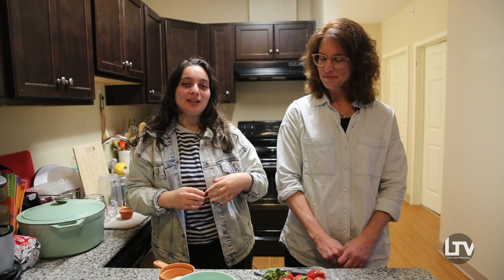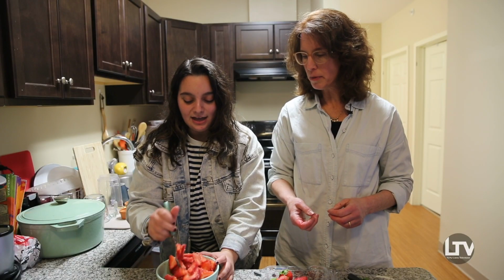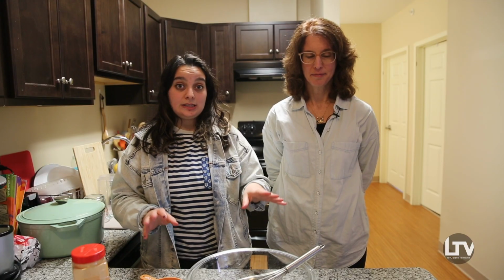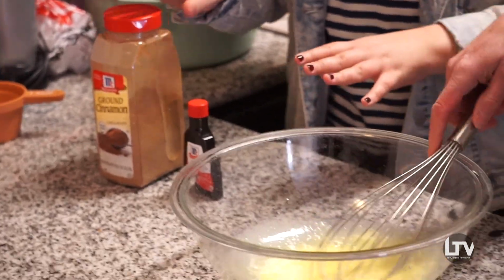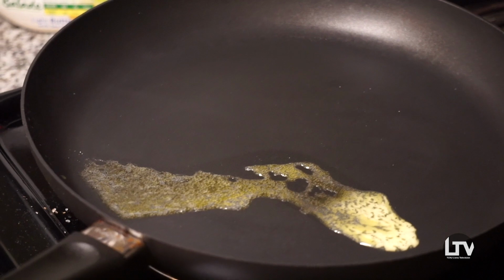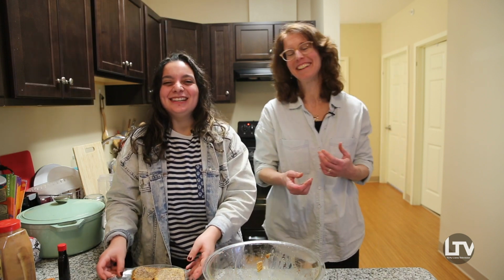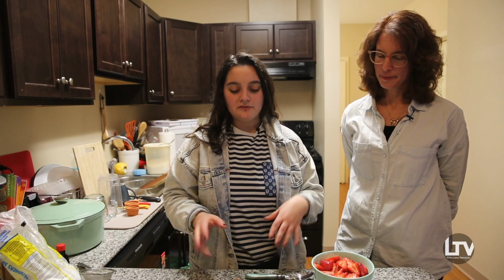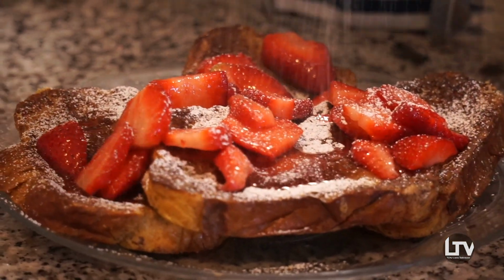Mothers Day French Toast 😋| Ewing Yum Yums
Watch Cassie and her mom make some DELICIOUS french toast as well as have adorable mother-daughter banter!

TCNJ Lions Television is the official television station of TCNJ.